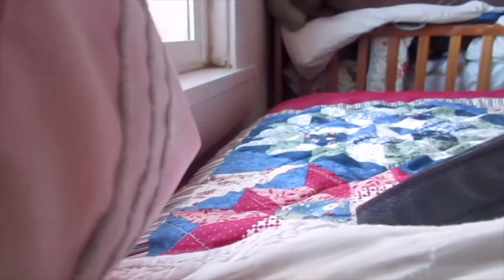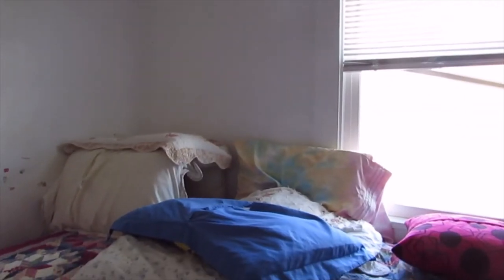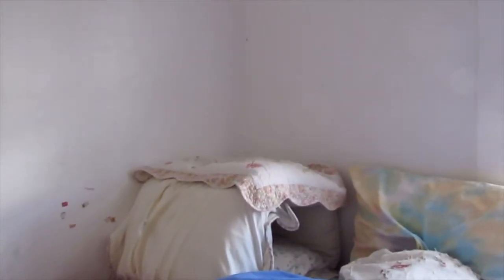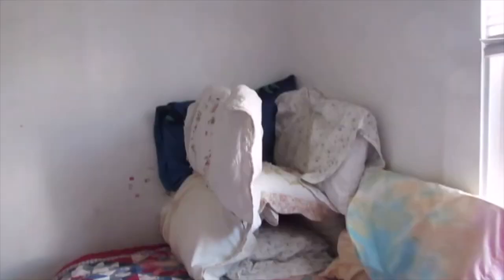How to Build a Pillow House!!!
A brief video about the basics of building pillow houses!